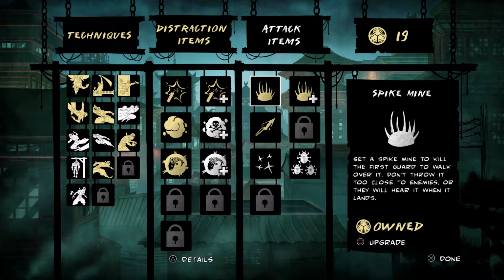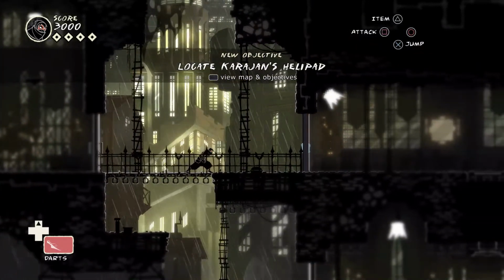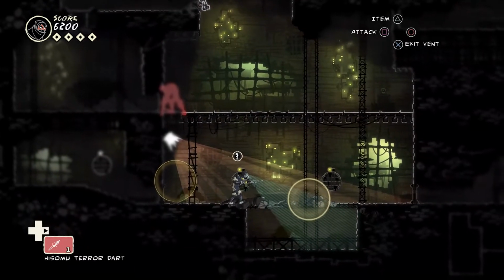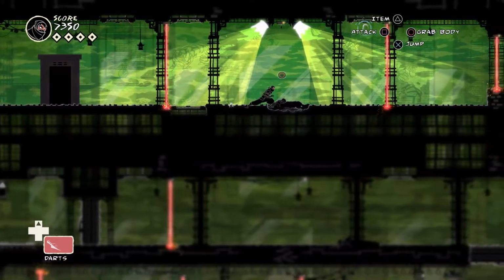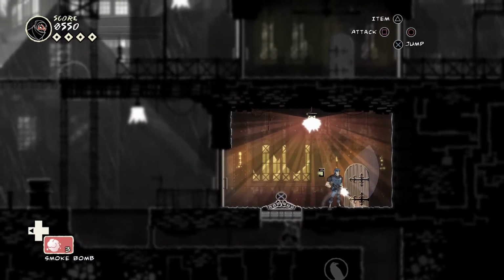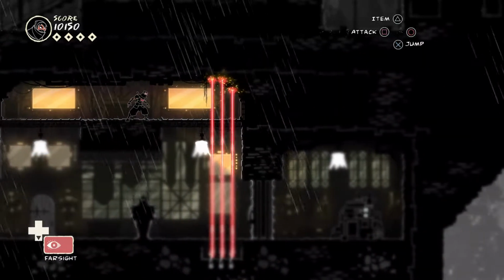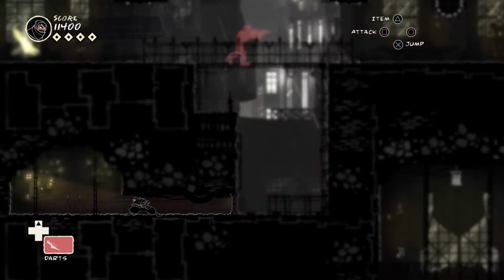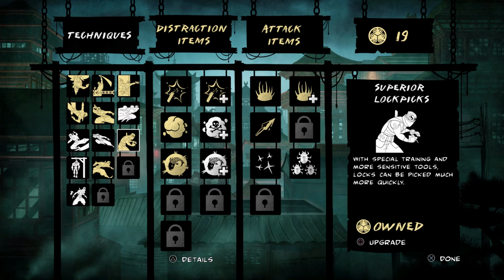Danger Dave Plays: Mark of the Ninja (No Detection/100% Completion) Part-8 Scared for life...good.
Inside Karajan's inner keep. We take on his best troops and prevent him from escaping.